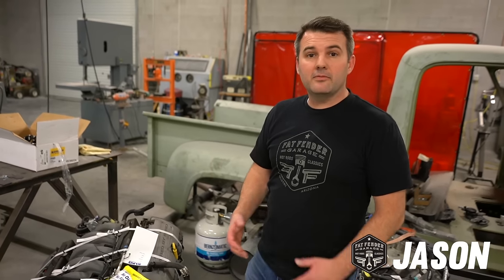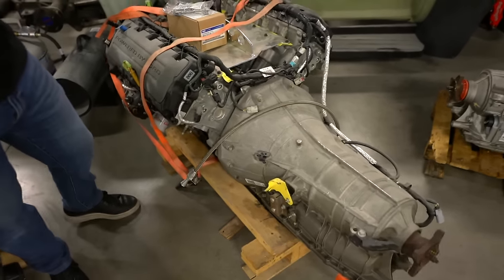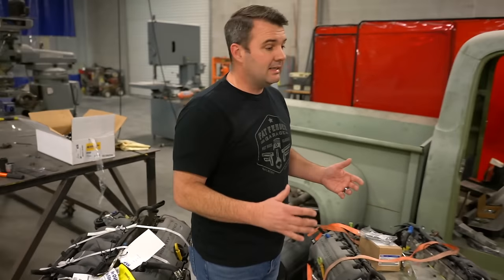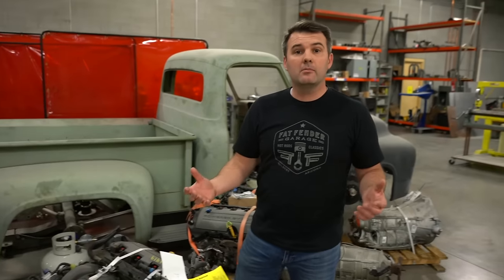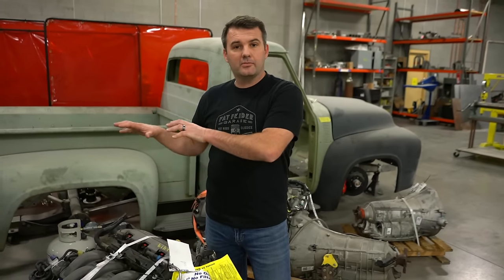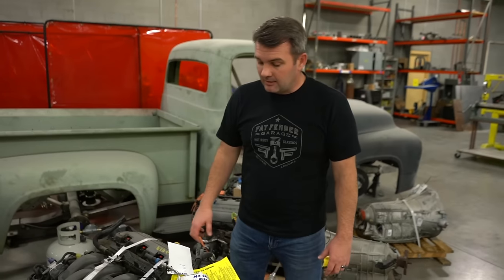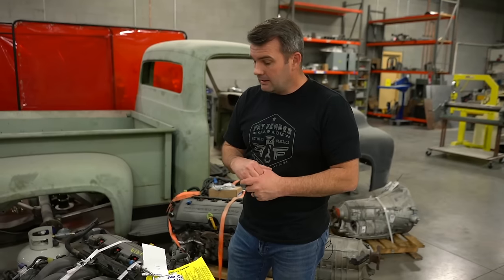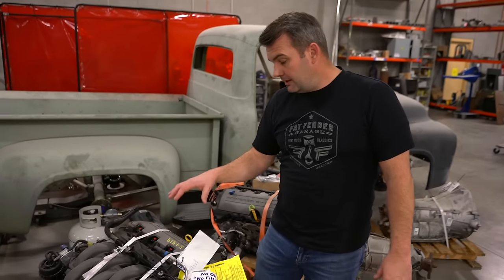Coyote Swap Engines - HOW & WHERE TO BUY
If you want to coyote swap your engine the first question that comes to mind is most likely... where do I find the engine I need? Jason covers the ways he gets them for all the trucks at Fat Fender Garage!